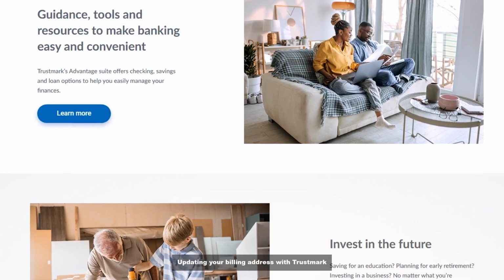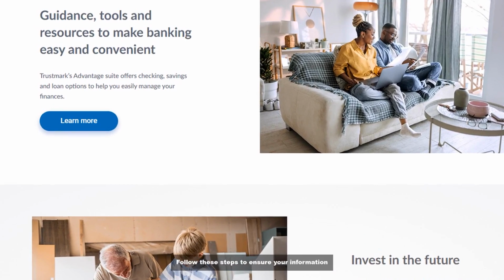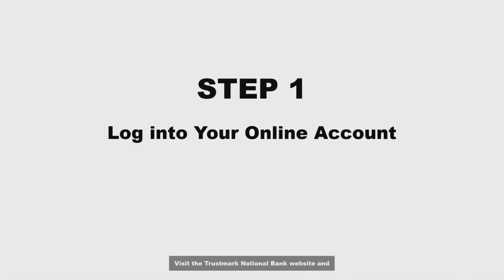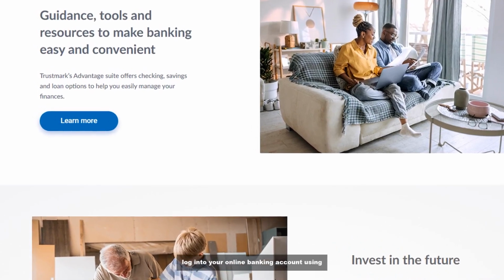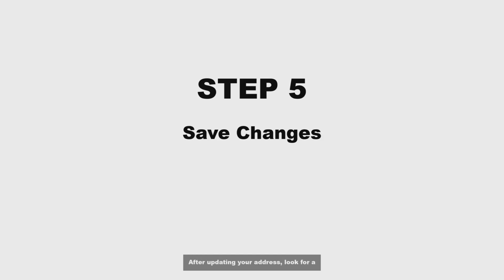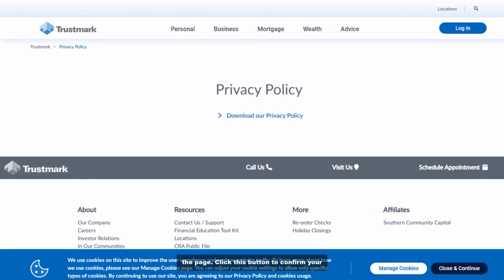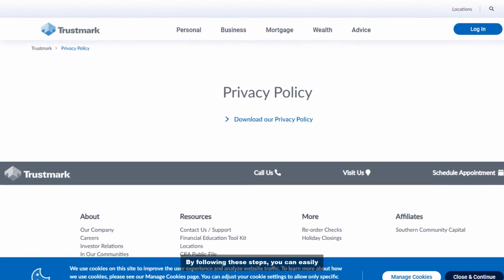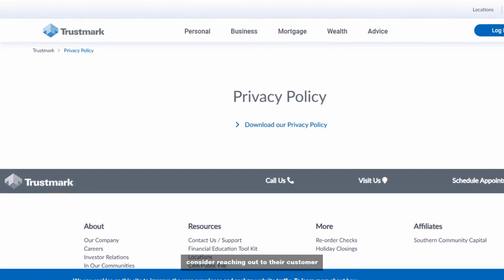How To Update Your Billing Address On Trustmark National Bank 2026 (SIMPLE GUIDE)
In this video, we will show you how to update your billing address on Trustmark National Bank in 2026 with this simple guide. Whether you're moving or just need to make a change, we've got you covered with easy steps.